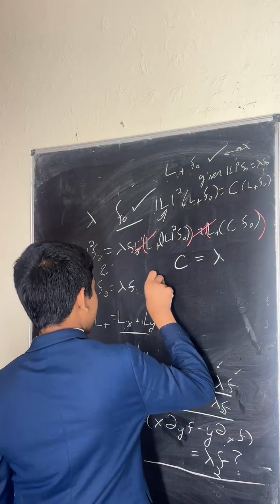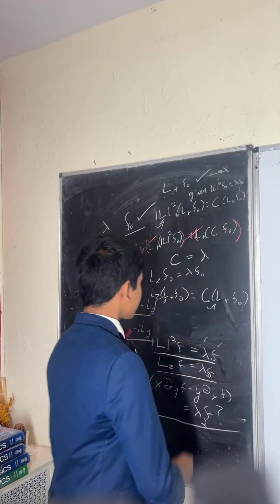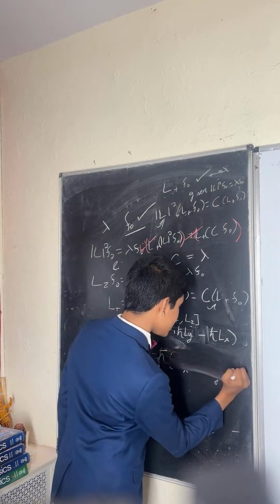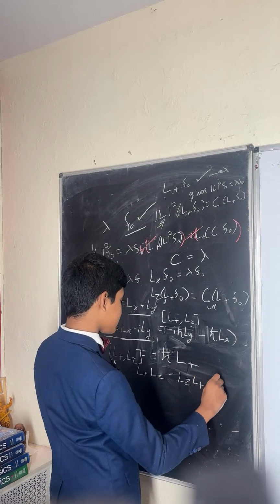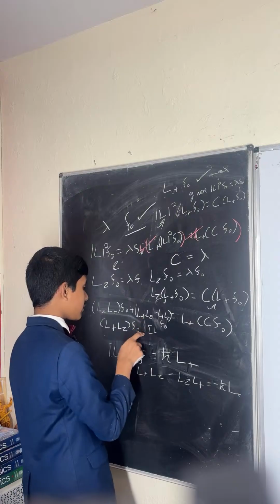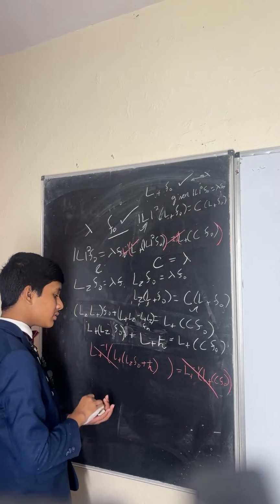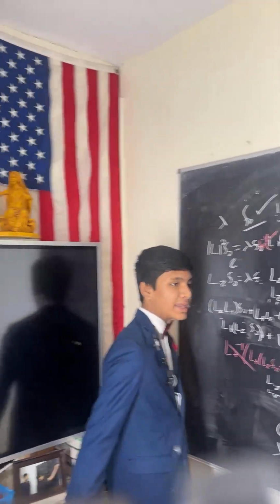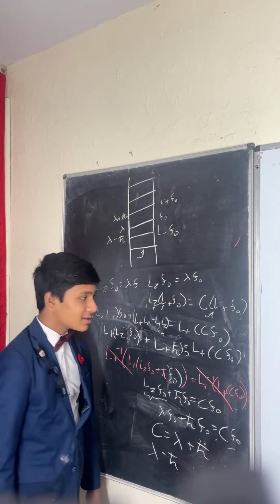Unlocking Quantum Mechanics with Eigenvalues